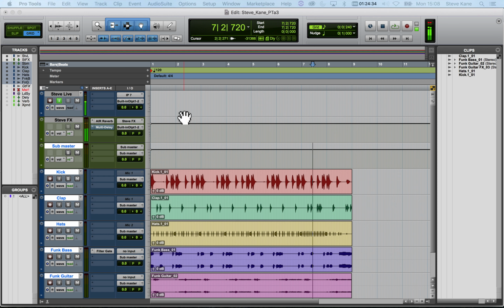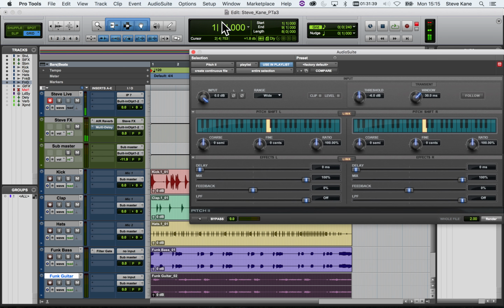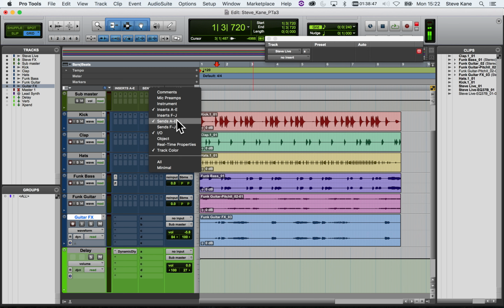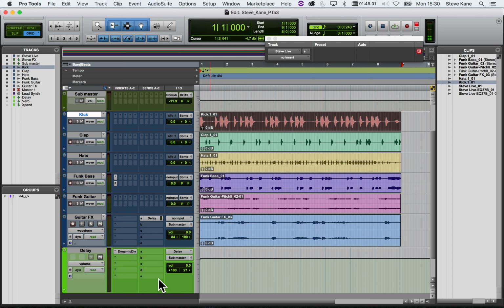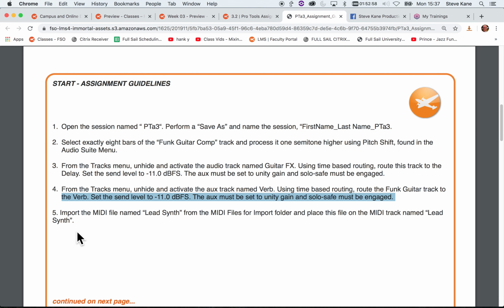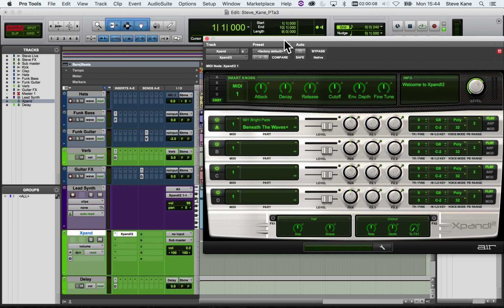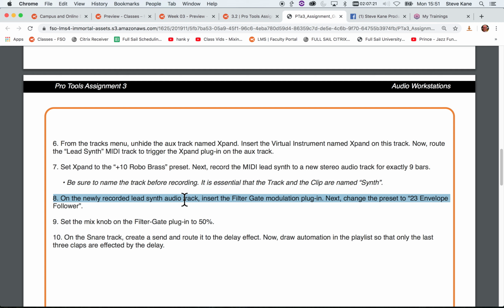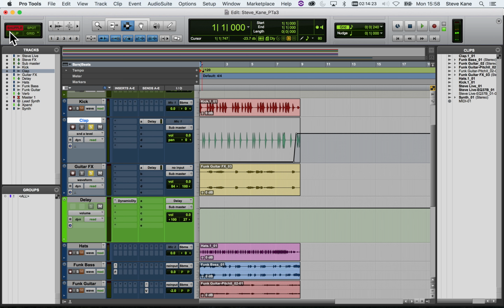Week 03 | Monday | Audio Workstations | 2001